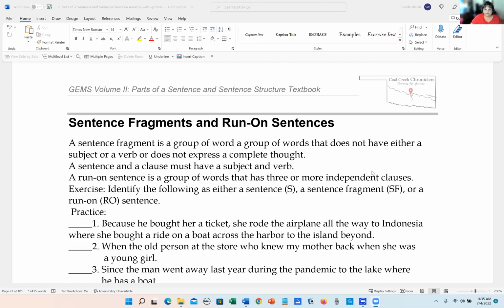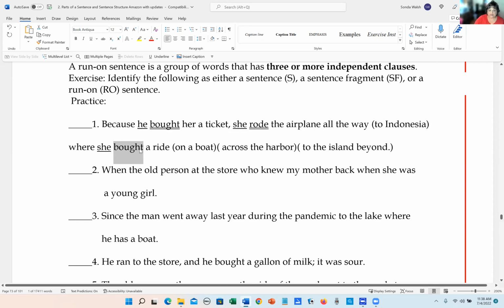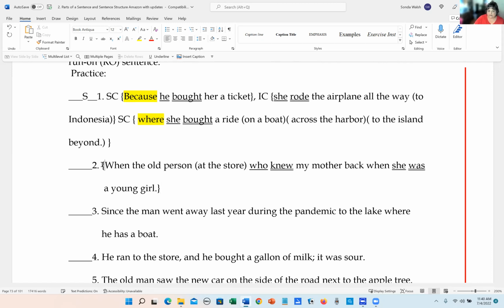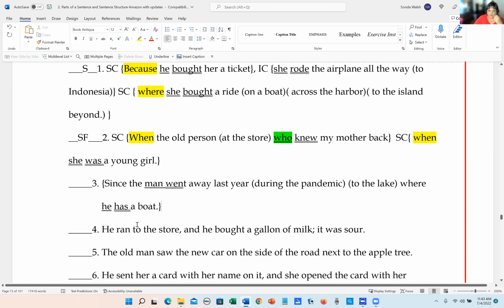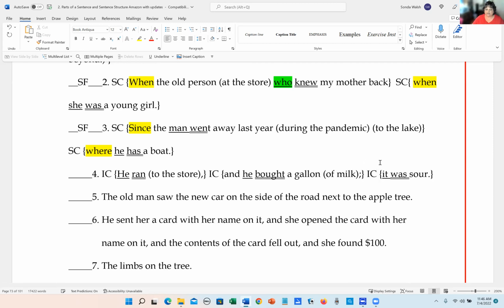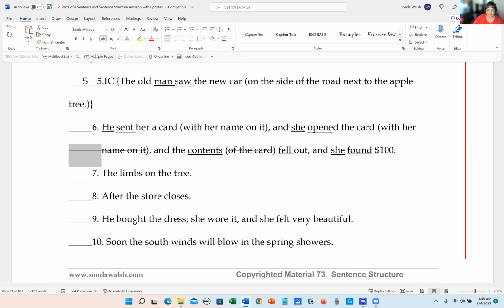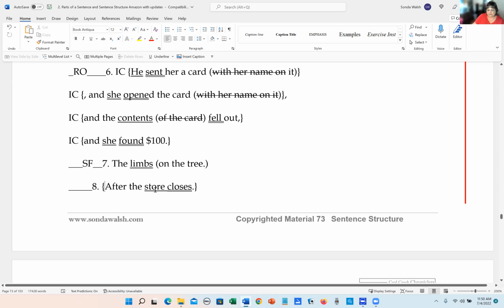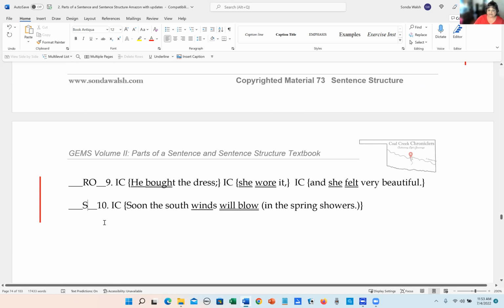Sentence Fragment Run on Sentence Exercise